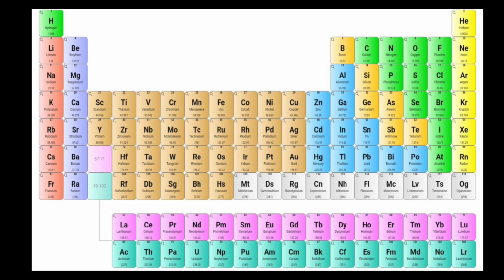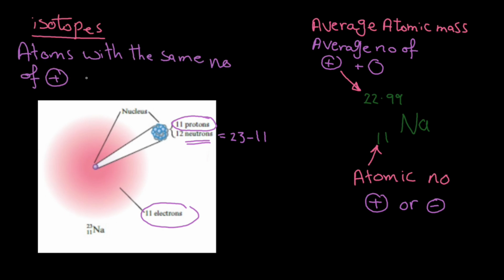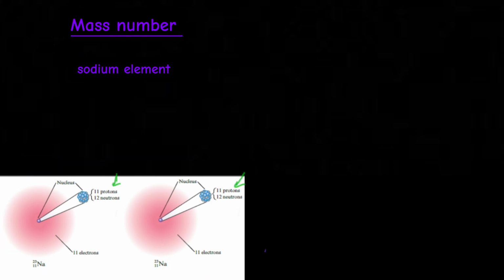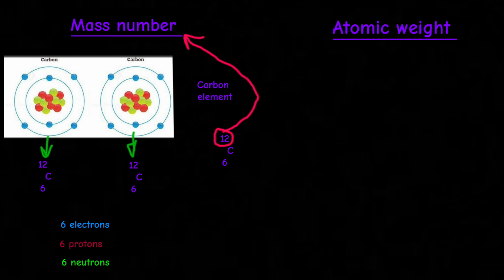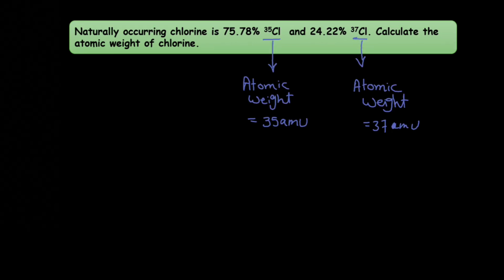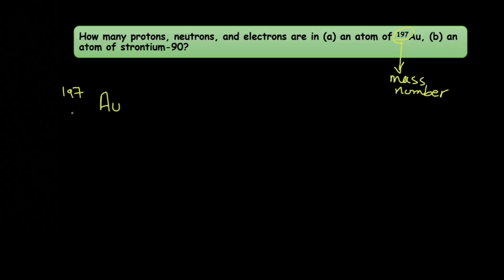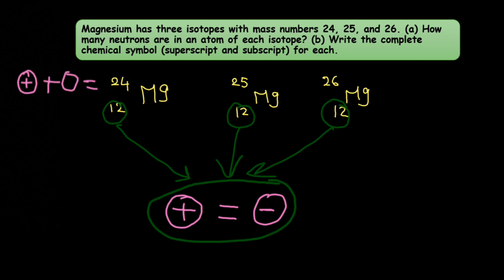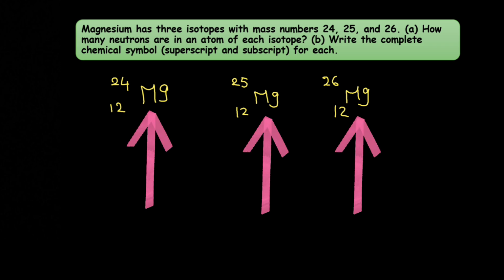1.4. Atomic weight, mass number, atomic number and isotopes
This video is to help students who are confused between atomic weight, mass number, atomic number and isotopes. The video explains these topics more clearly with examples, questions and answers